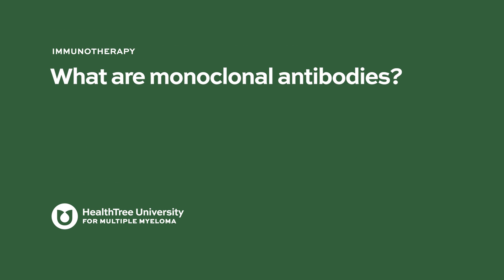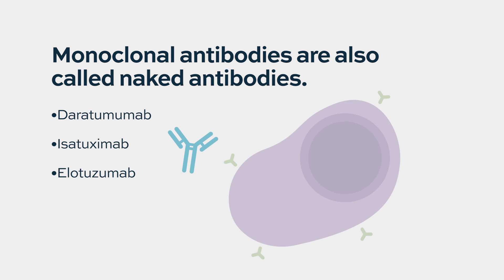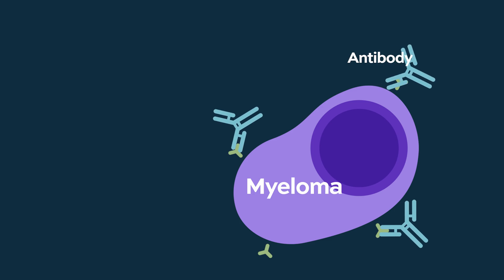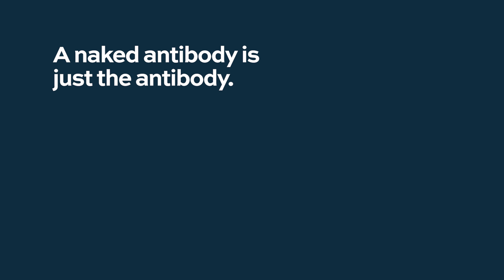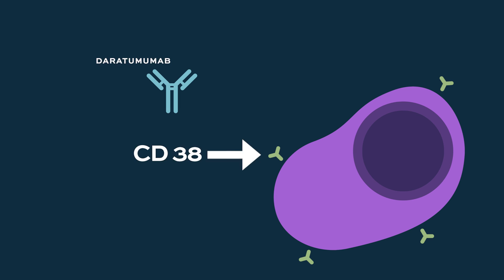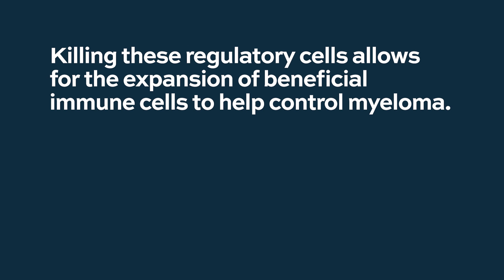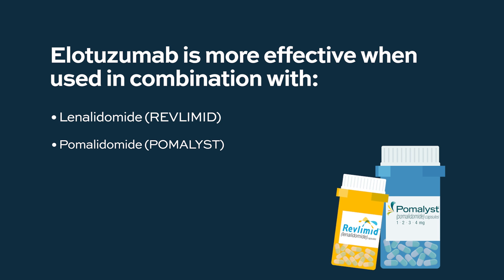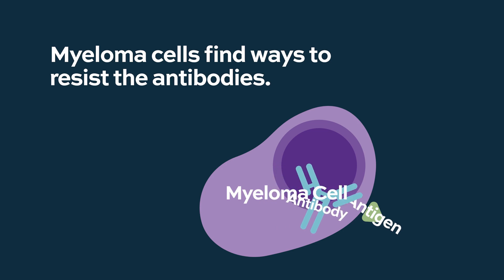What are monoclonal antibodies?